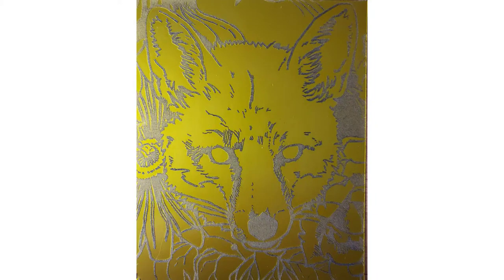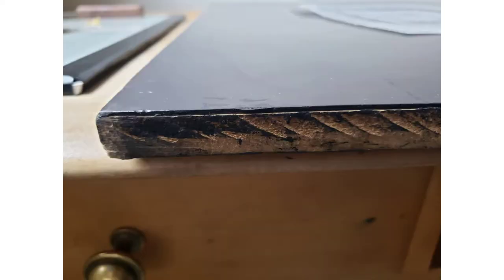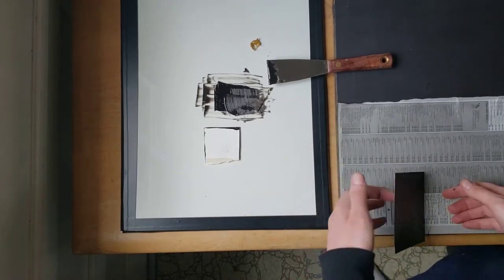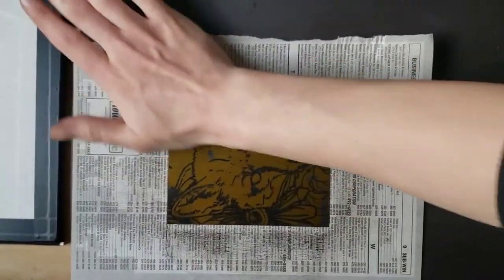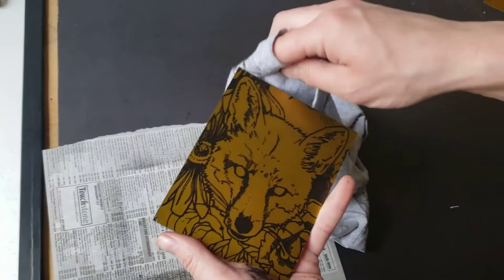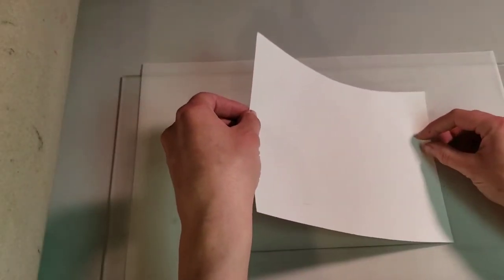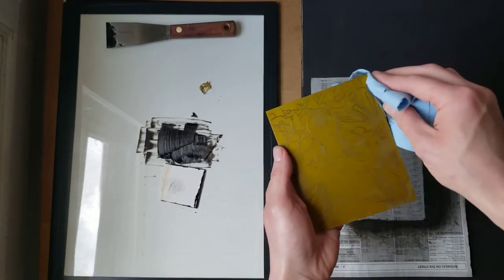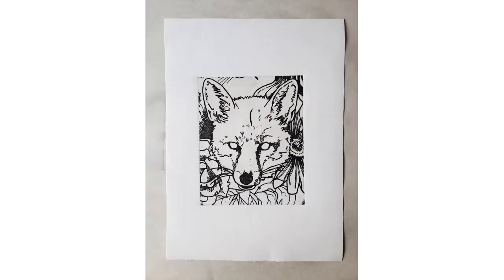Printing an Intaglio Photopolymer Plate